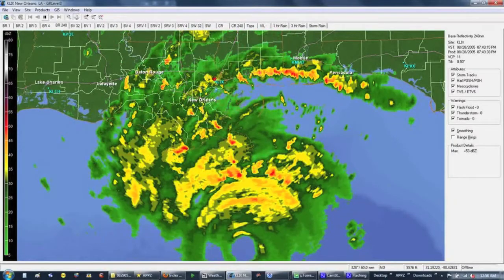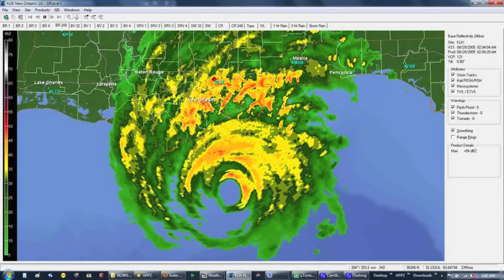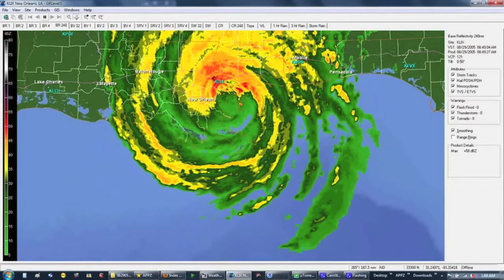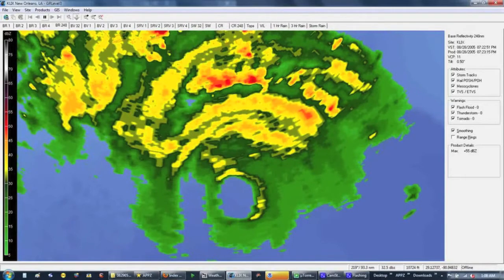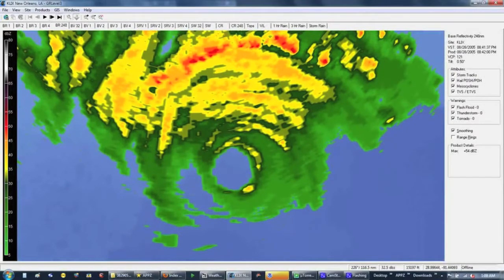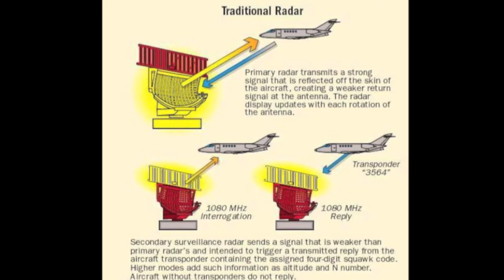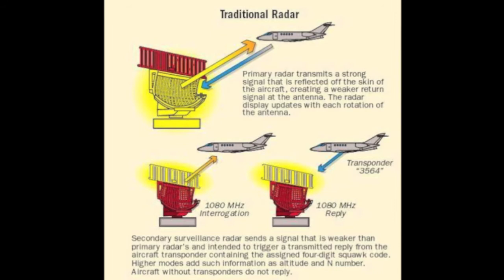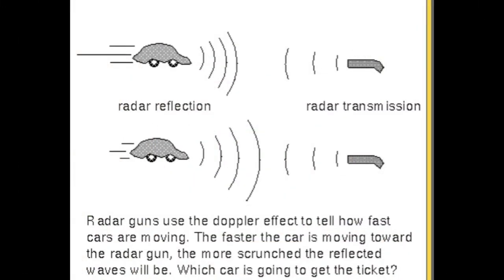Radar: How Does it Work?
This here is a project I am doing for physics regarding Radar and its most common applications.